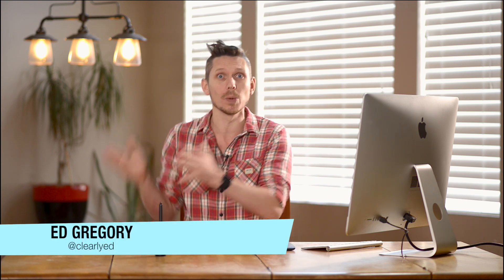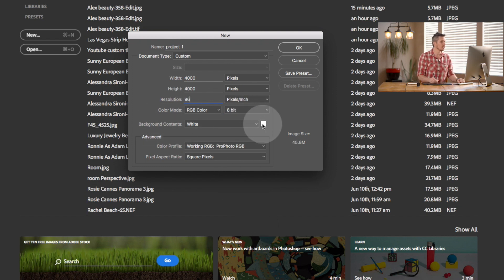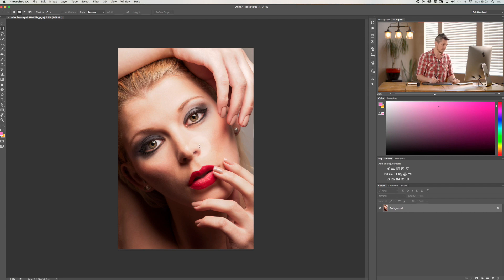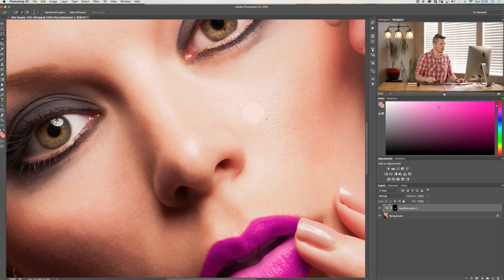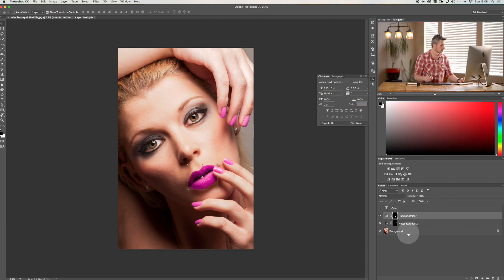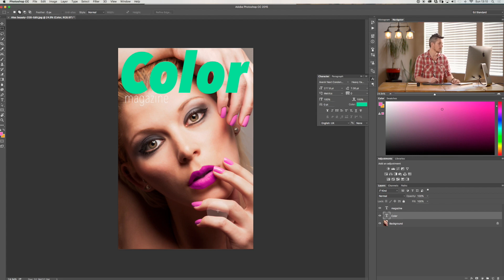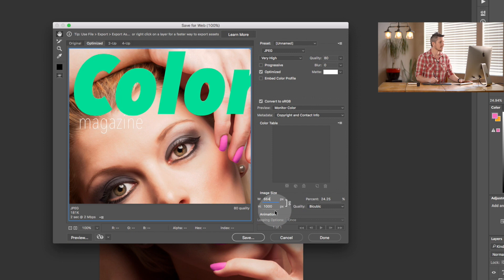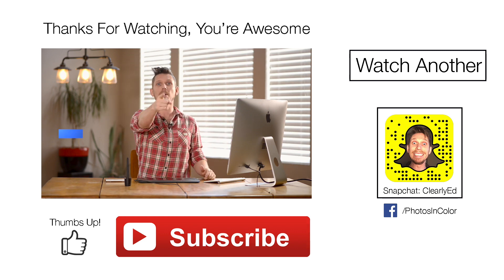Basic Photoshop Workflow For Beginners - How to import edit and export in Photoshop CC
In this Photoshop tutorial for beginners video you will learn all the ways to import and export photos in Photoshop.

This is part 3 of the Photoshop QuickStart guide from Photos In Color. Here you will learn how to import into photoshop, how to edit in photoshop and how to export in photoshop. In the editing part we will create a magazine cover quickly and easily showing you the power of photoshop. This is perfect for Adobe photoshop tutorial for beginners.

► SOCIAL MEDIA!

How to importing Photoshop, How to export in photoshop, Photoshop CC tutorial for beginners, Photoshop quick start guide.